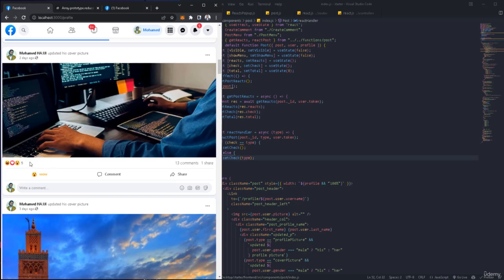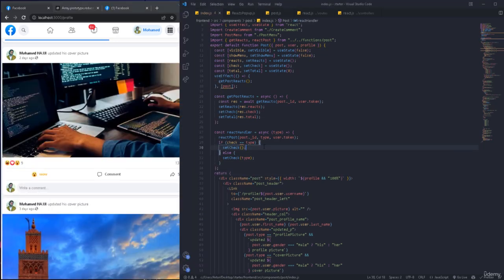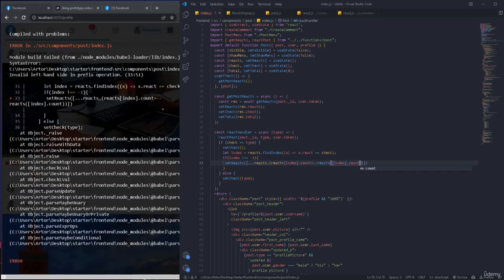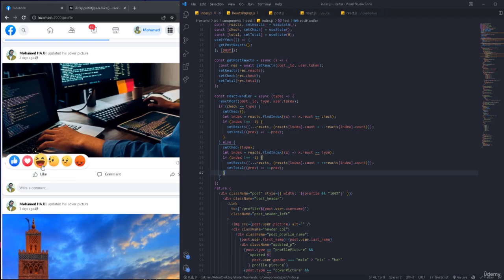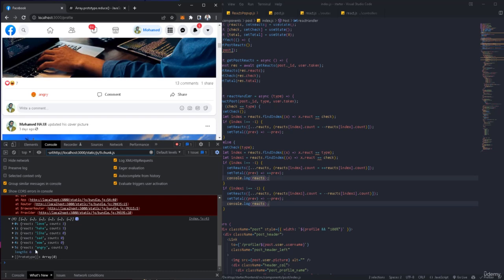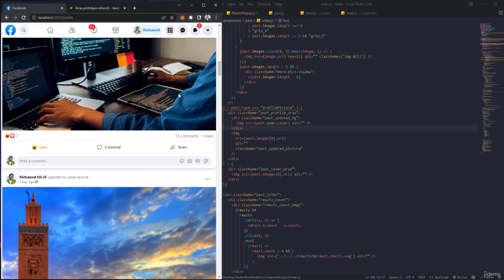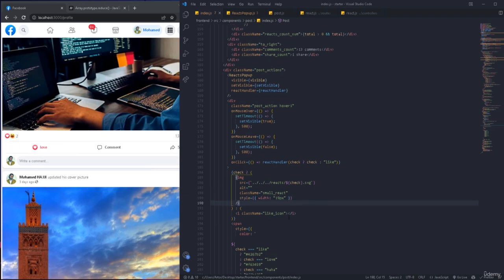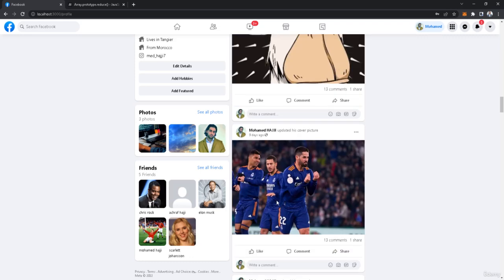Live and Fast Reaction Updates: Real-Time Interaction in Your Facebook Clone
Title:

Description:

In this video, we’ll implement real-time updates for reactions on posts in your Facebook clone application. Learn how to make reaction changes visible instantly, providing a seamless and dynamic user experience. We’ll focus on optimizing the performance to ensure reactions update quickly and efficiently in your MERN stack project.
Enhanced Keywords:

real-time reaction updates, Facebook clone tutorial, MERN stack project, live reaction changes, React.js, fast updates, real-time interaction, social media app development, web development tutorial, build a Facebook clone, frontend performance, dynamic UI, college project guide, job interview preparation, full-stack development, real-time features